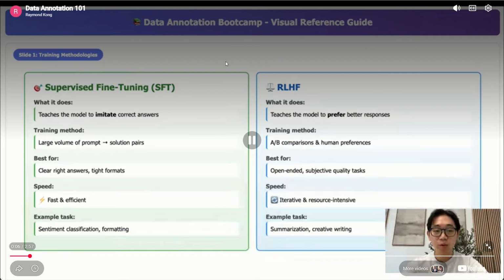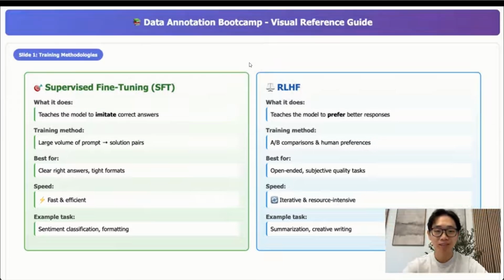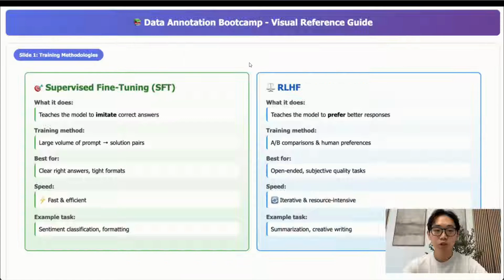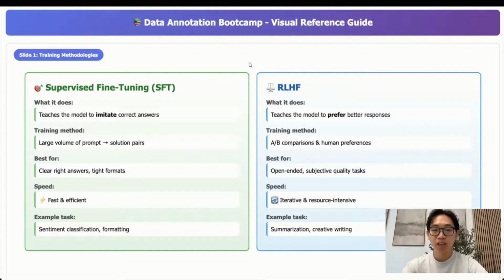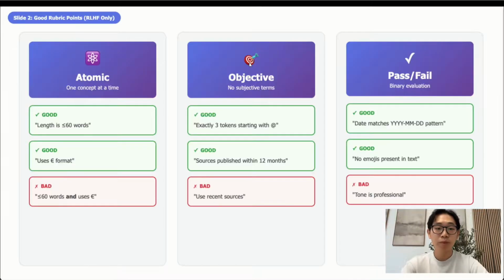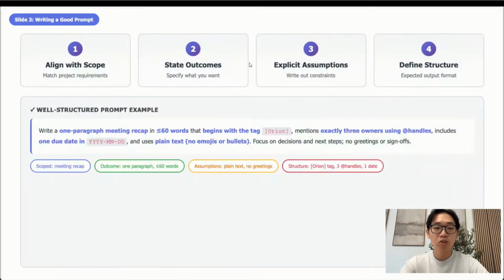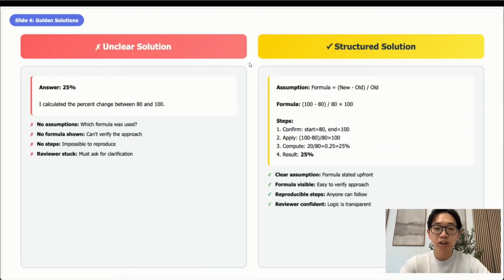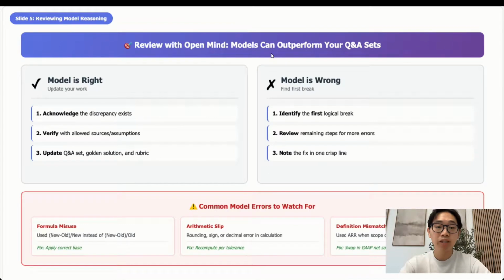Data annotation training at After query/ Data Annotation Bootcamp/ SFT vs RLHF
This is the first visual training in after query {the newly launched AI training company hiring globally}